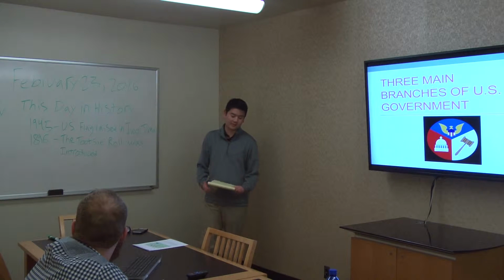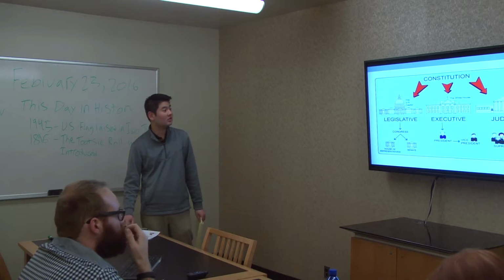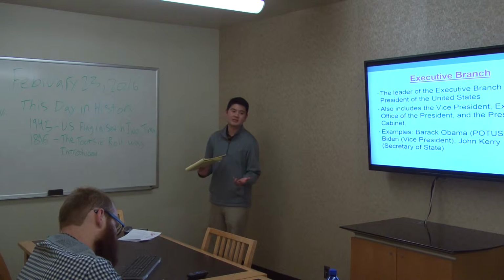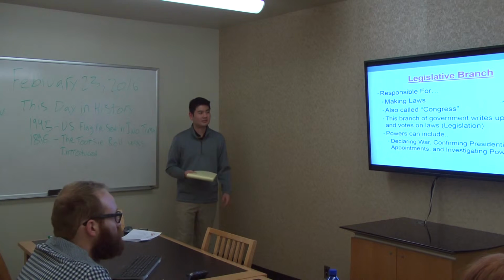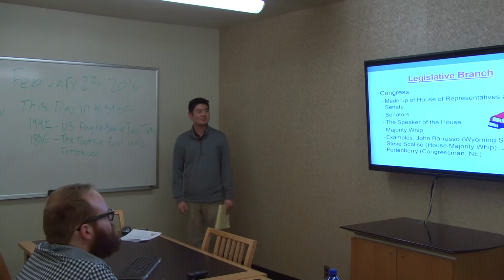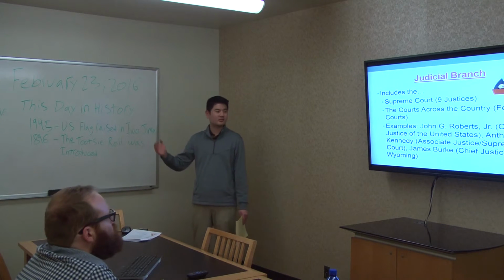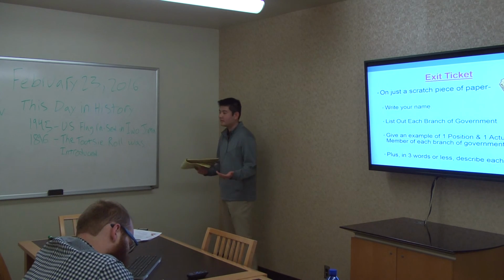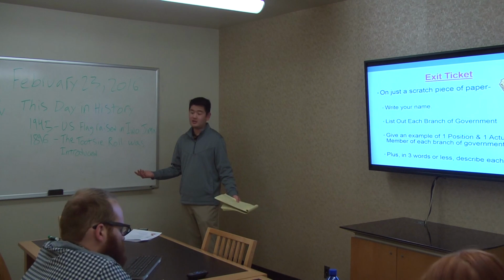Peer Teaching - EDST 3000 Branches of Gov